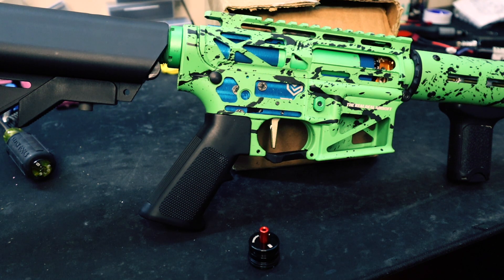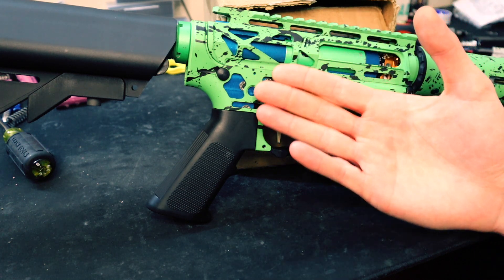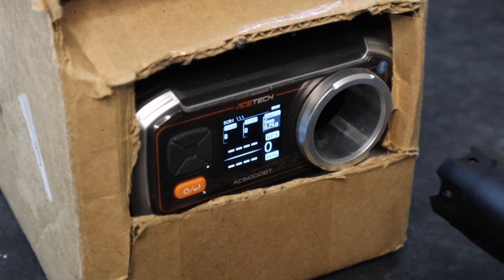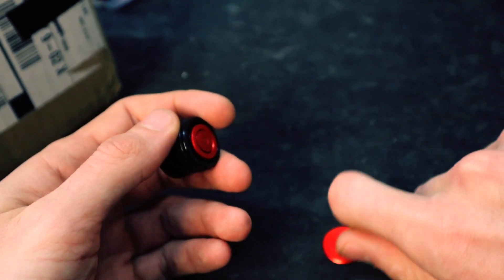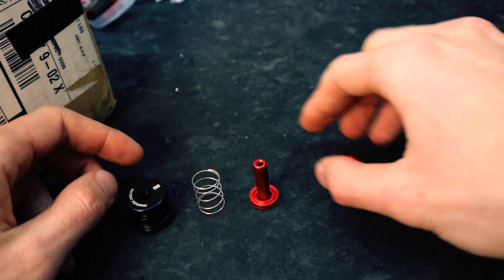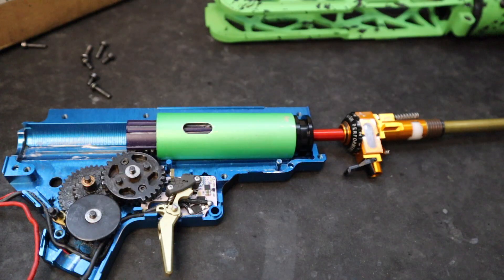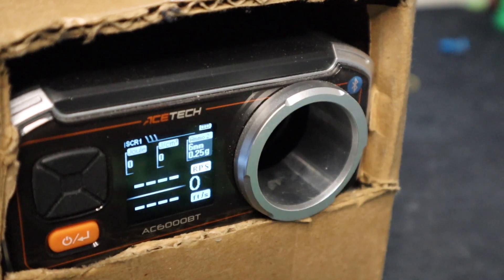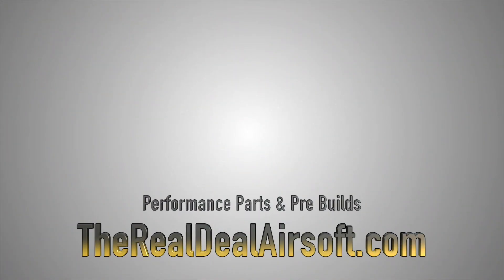Aztech Apache Part 2 Testing Tappetless Cylinder Head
In this video we are conducting a test on the Tappetless Cylinder head the "Apcahe" from Aztech Innovations.

*** Product tech tip, the unit does NOT release air immediately, the seal is held until the nozzle contacts the bucking, as the nozzle stops at the bucking, it breaks the seal inside the cylinder head for a momentary pulse, releasing air as the nozzle is touching the bucking ***